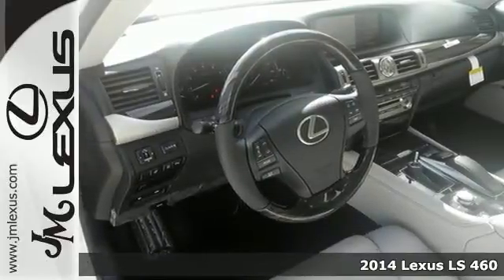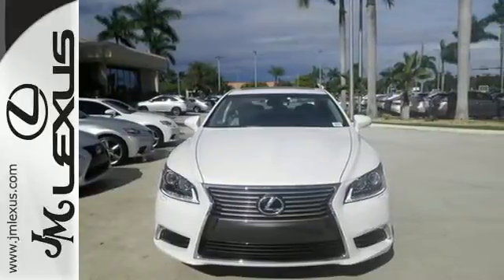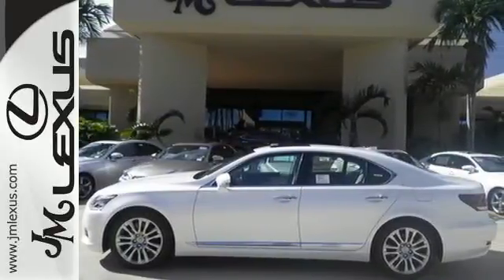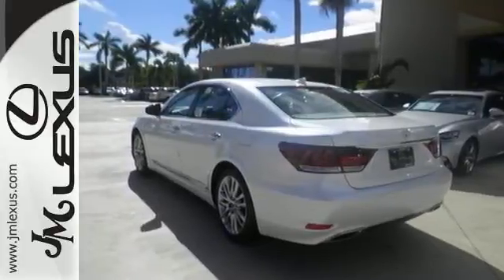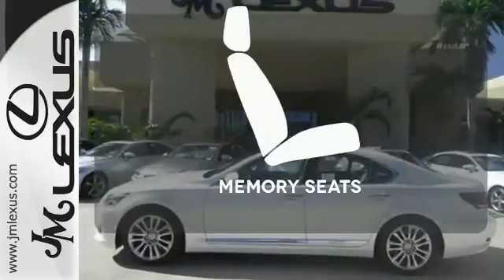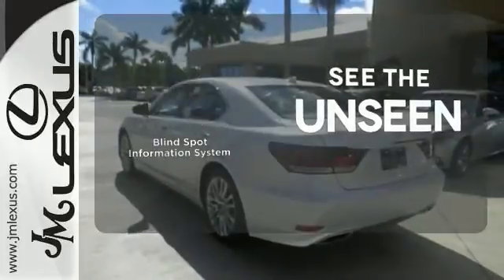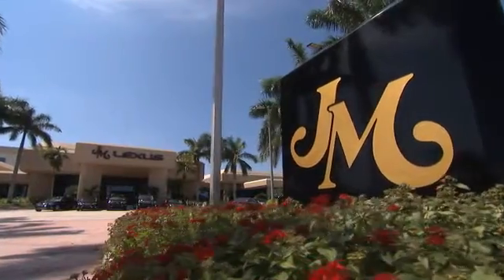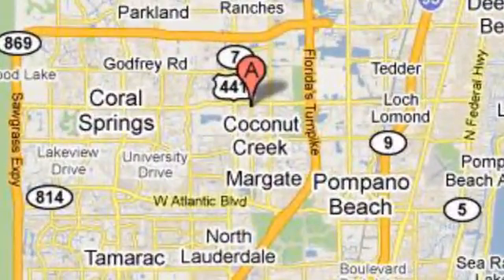New 2014 Lexus LS 460 Margate FL Ft-Lauderdale, FL #46954 - SOLD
Year: 2014
Make: Lexus
Model: LS 460
Trim: 4DR SDN
Engine: 4.6L V8
Transmission: Automatic 8-Speed
Color: Starfire Pearl
Interior: Light Gray Leather Shimamoku Espresso
Stock #: 46954
VIN: JTHBL5EF1E5132025
You are currently viewing a new 2014 Lexus LS 460 with JM Lexus the #1 Volume Lexus Dealer since 1992! Thank you for your interest. We look forward to working with you. Stock #: 46954 Exterior: Starfire Pearl Interior: Light Gray Leather Shimamoku Espresso Trim: 4DR SDN JM Lexus 5350 West Sample Rd Margate FL 33073

Address:
5350 W Sample Rd